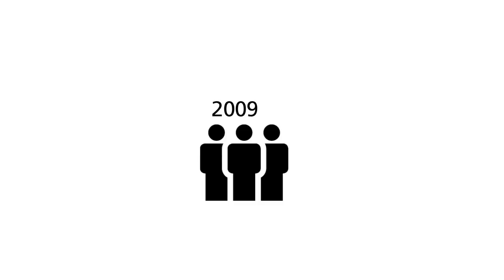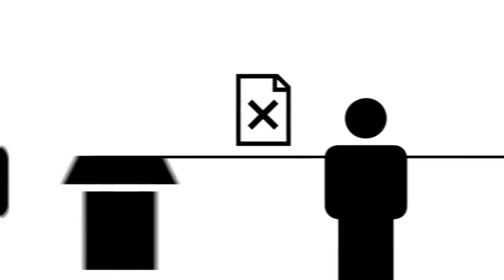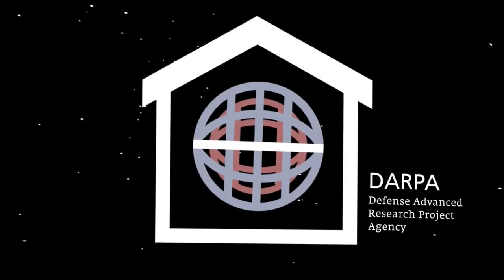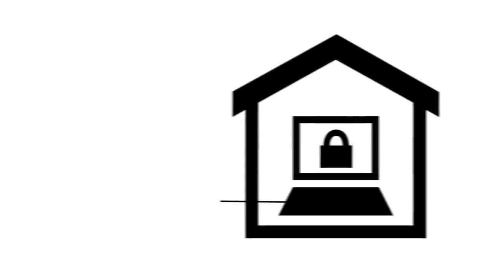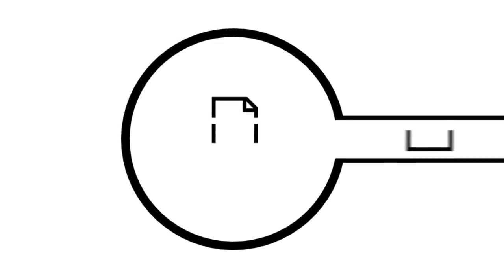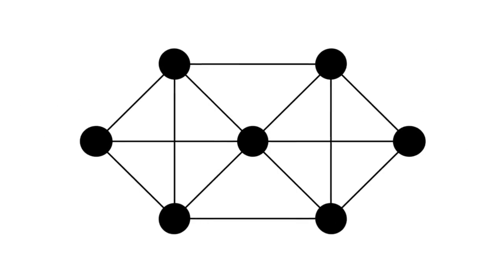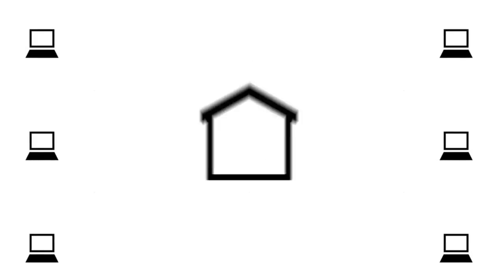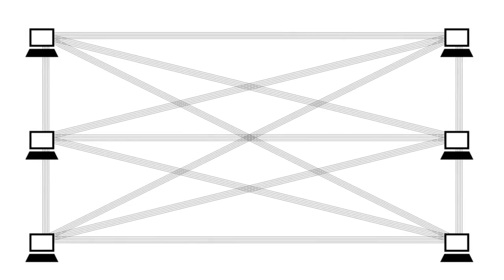History Of The Internet (HD)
"History of the internet" is an animated documentary explaining the inventions from time-sharing to filesharing, from Arpanet to Internet.
The history is told using the PICOL icons on picol.org , which are available for download soon. On blog.picol.org you can get news about this project.

or on the PICOL-Project site where you can download a pre-release of the icons.

Credits for subtitles:
(The correctness of the subtiles depends on the people listed down here)
Italian: Stefan Badragan
German: me
Turkish: Zeynep Can
French: Arnaud 'dehy' DE MOUHY
Bulgarian: Andrian Georgiev
Chinese: Terry Lee
Portuguese (Brazilian): Guilherme Euler
Spanish: Mauricio Diaz Orlich
Polish: Agnieszka Marciniak
Greek: Pantelis Bouboulis

Also thanks to: Frederico Goncalves Guimaraes